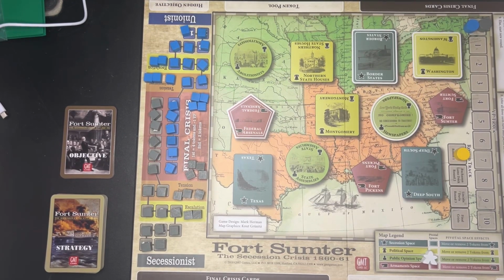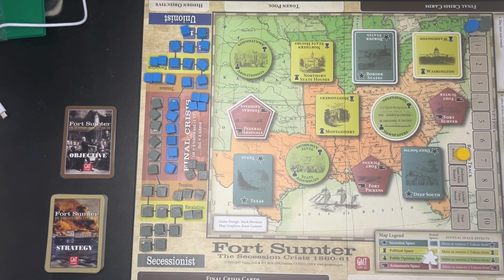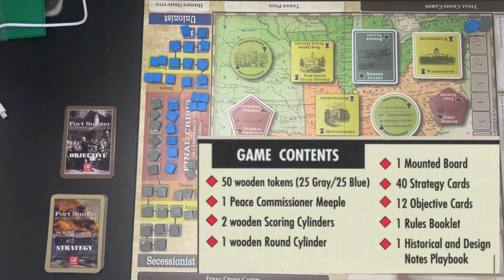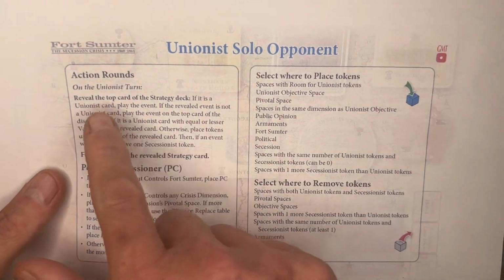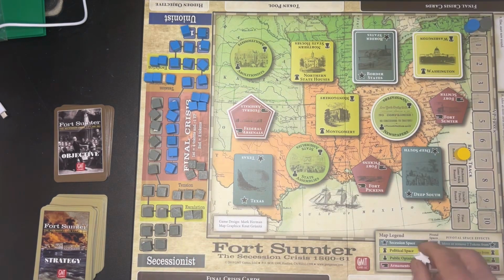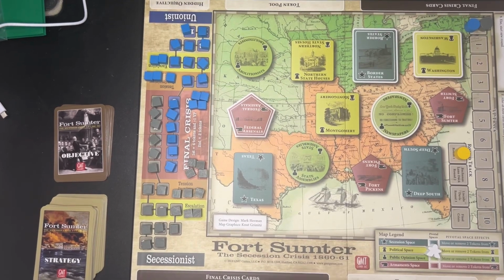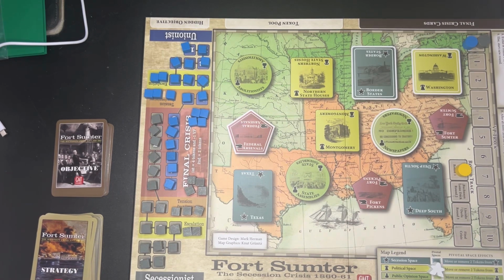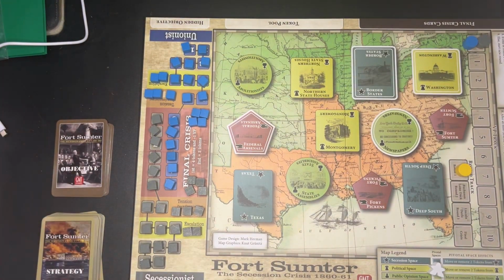Fort Sumter: The Secession Crisis, 1860-61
Watch as I do a quick overview of Fort Sumter: The Secession Crisis, 1860-61 by Mark Herman and GMT Games.

Link to Army of the Potomac: Campaigns of 1862 and 1864